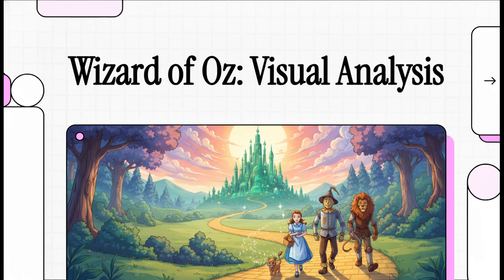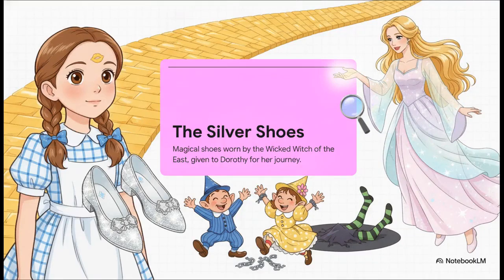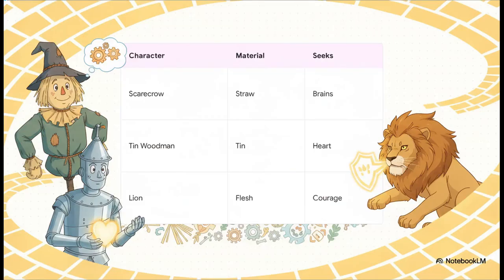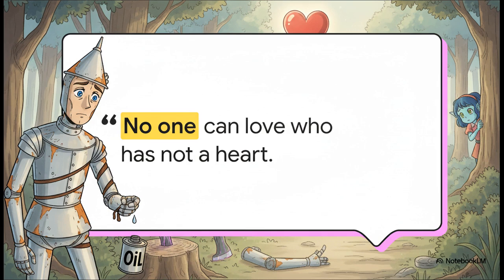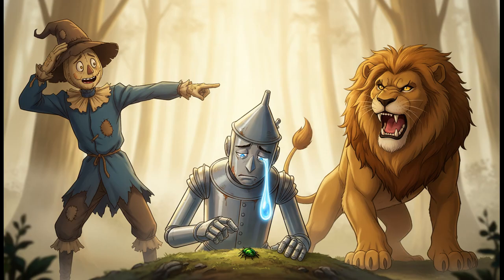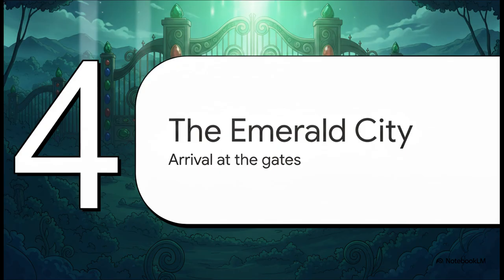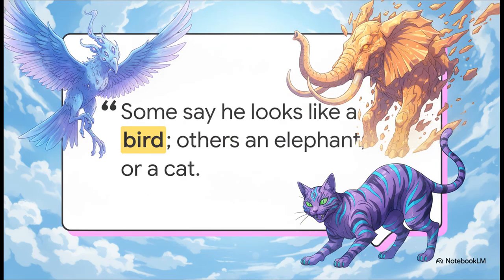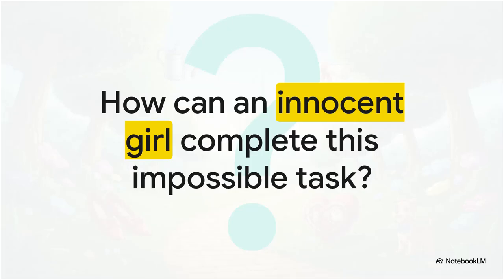The Road to Oz and the Silver Shoes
The provided text consists of translated excerpts from the opening chapters of L. Frank Baum’s The Wonderful Wizard of Oz, narrating Dorothy Gale’s accidental journey from Kansas to the magical Land of Oz. After a powerful cyclone transports her house into a vibrant realm, Dorothy inadvertently kills the Wicked Witch of the East, freeing the local Munchkins and receiving a pair of enchanted silver shoes. To find a way home, she travels the Yellow Brick Road toward the Emerald City, befriending a Scarecrow seeking a brain, a Tin Woodman desiring a heart, and a Cowardly Lion in search of courage. Along their treacherous path, the group overcomes various obstacles, including a field of deadly poppies and a deep ravine, through teamwork and the help of a Queen of Mice. Upon reaching the majestic city, they secure an audience with the Great Wizard, who appears in different mystical forms to each traveler. However, the Wizard refuses to grant their wishes unless they first prove their worth by destroying the Wicked Witch of the West